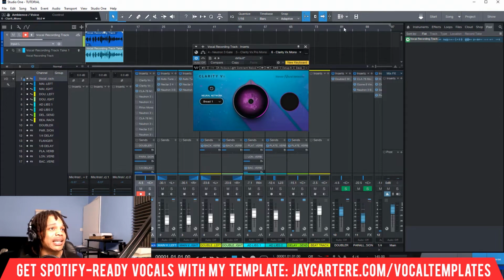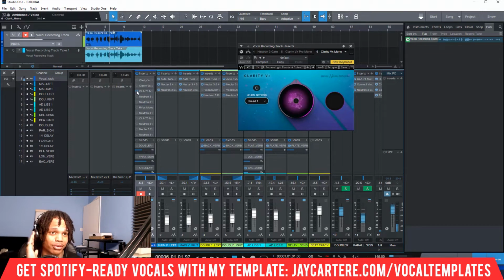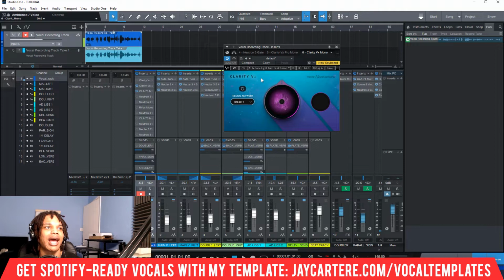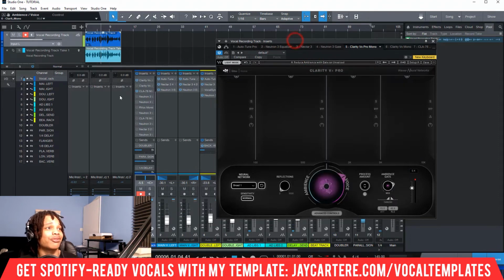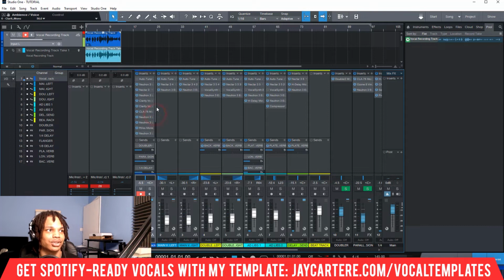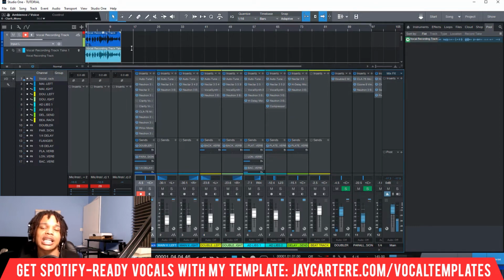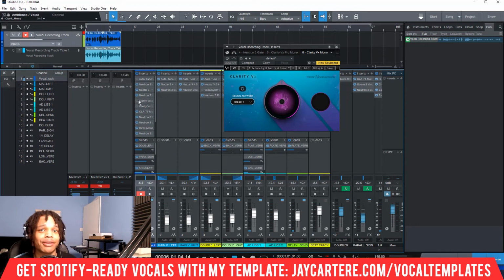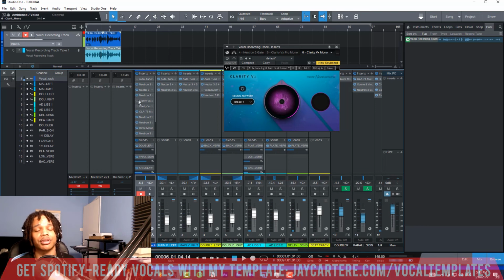How To Get Professional, Clean Vocals At Home (Secret Tool To Remove Background Noise)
Discover How To Get Professional, Clean Vocals At Home (Secret Tool To Remove Background Noise)...
***Mix your vocals in HALF the time with my Spotify-Ready vocal mixing template

00:00 - Intro
00:19 - How loud should your mic input level be to get the best recording
00:37 - Do this before you even start cleaning up your recording
01:04 - This plugin cleans up your vocals FAST
01:47 - Vocal recording example without effects
03:06 - Vocal recording example cleaned up
04:13 - Get your vocal recordings spotify-ready in seconds
06:51 - I’m a man of my word

If you want to learn How To Get Professional, Clean Vocals At Home, then this Studio One 5 tutorial for beginners will help you out a lot.

If you wanna understand how to use this Secret Tool To Remove Background Noise then this presonus studio one 4 tutorial for beginners will teach you exactly what you need to know...

By the end of this video you'll know how to use clarity vx from waves.

Don't miss this Studio One 5 beginner tutorial and the future Studio One 5 tips I'll be sharing in videos!

How To Add A Beat To Studio One 4 (Studio One 4 Tutorial For Beginners)